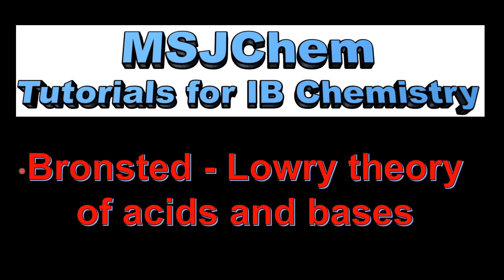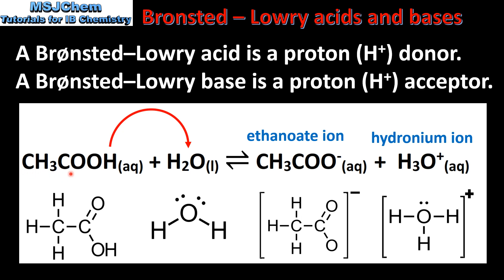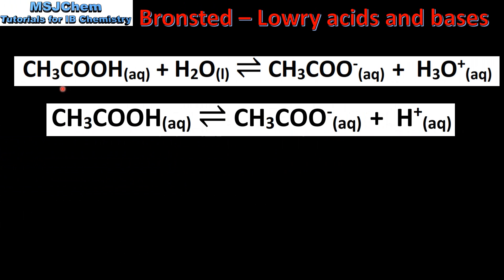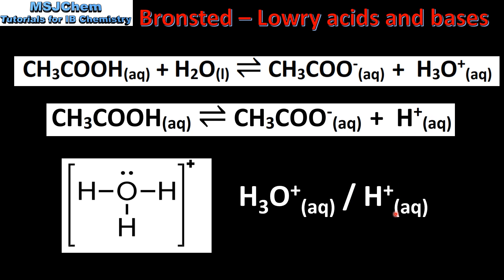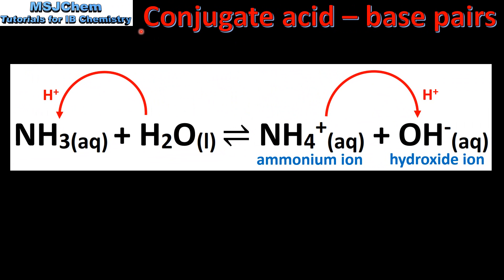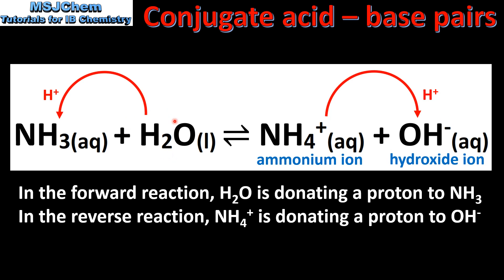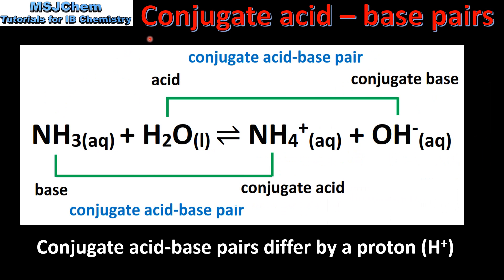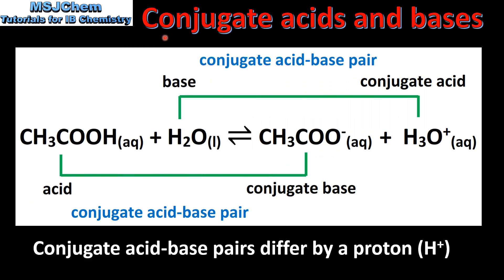8.1 Bronsted-Lowry theory of acids and bases (SL)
8.1 Brønsted–Lowry acids and bases
Understandings:
A Brønsted–Lowry  acid is a proton/H+  donor and a Brønsted–Lowry  base is a proton/H+  acceptor.
A pair of species differing by a single proton is called a conjugate acid-base pair.
Applications and skills:
Deduction of the Brønsted–Lowry  acid and base in a chemical reaction.
Deduction of the conjugate acid or conjugate base in a chemical reaction.
Guidance:
Students should know the representation of a proton  in aqueous solution as both H+ (aq) and H3O+ (aq).